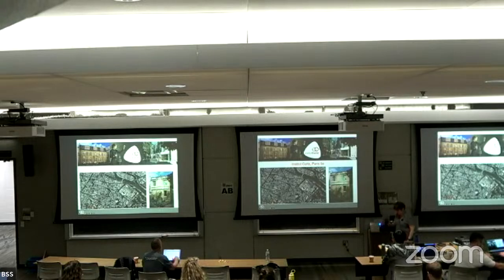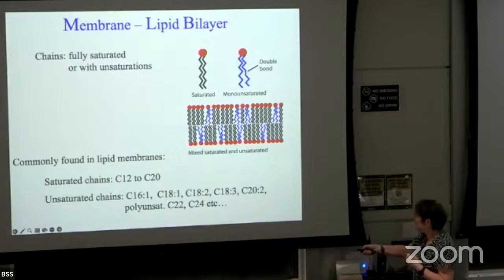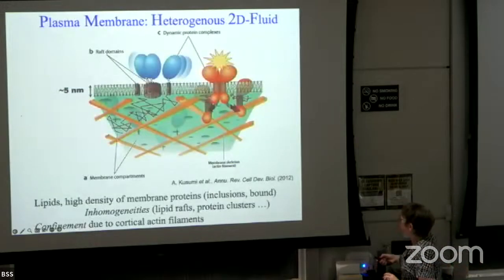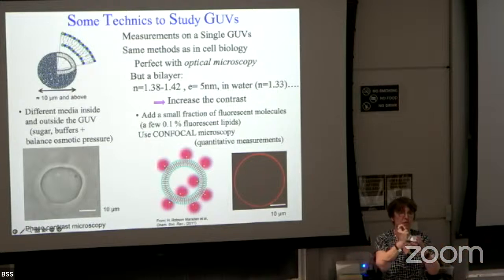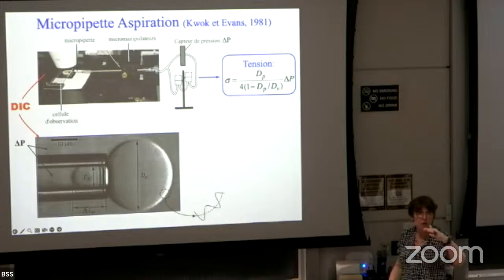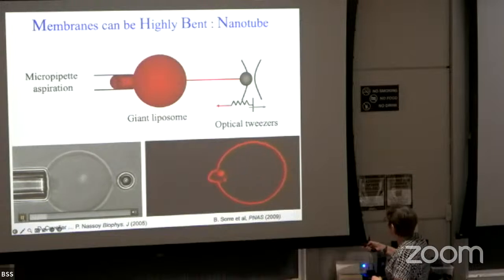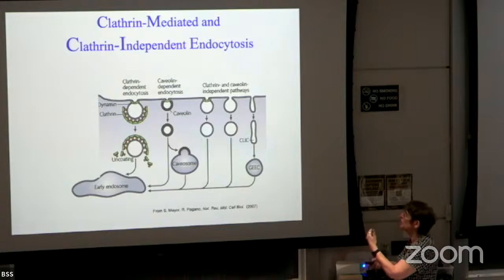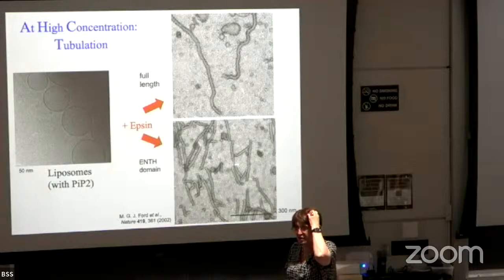P. Bassereau I - Protein self-organization (BSS 2024)